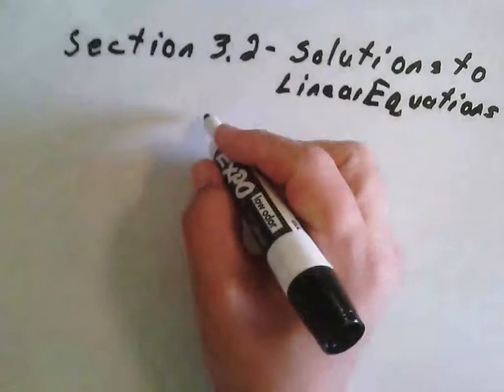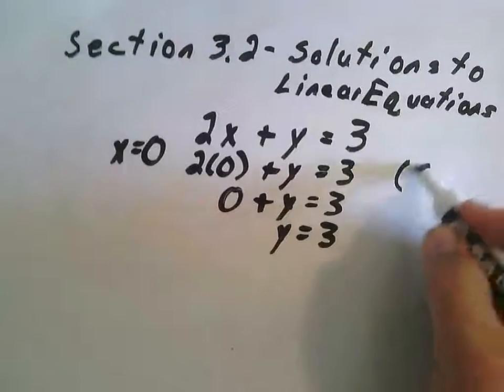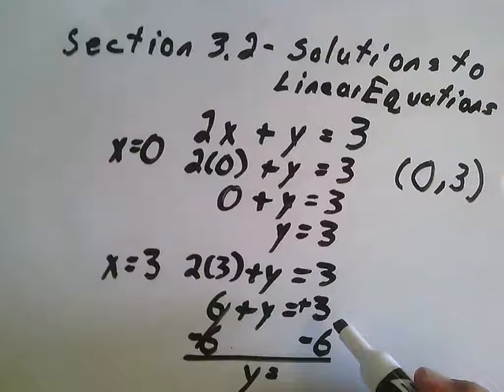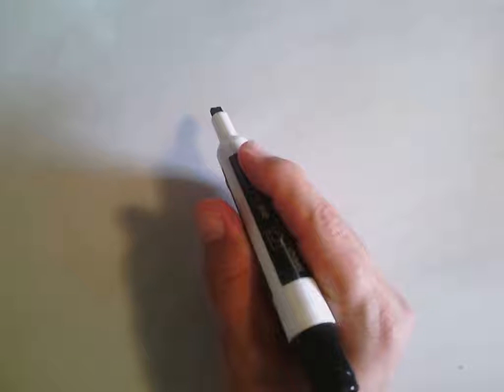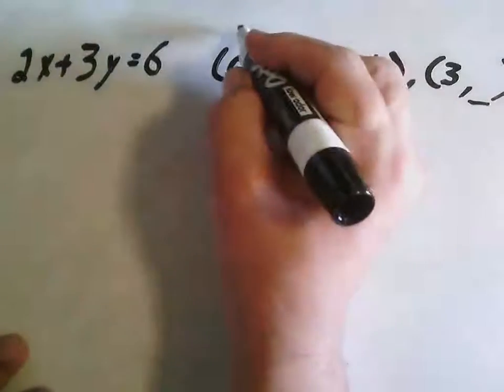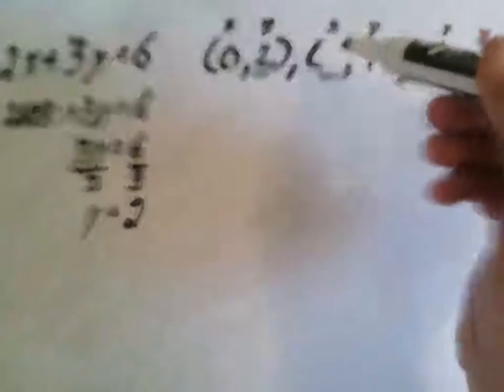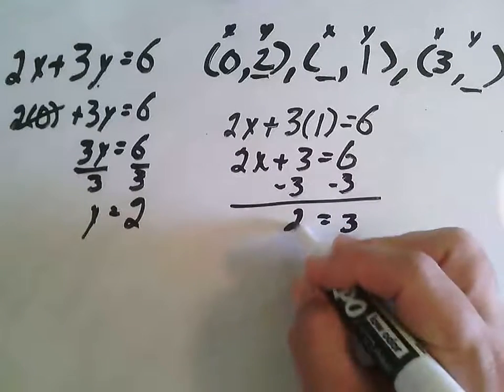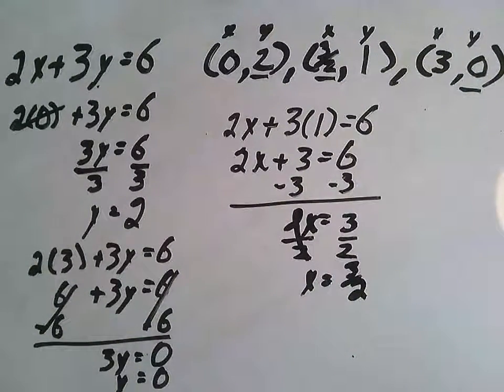Math 095 Section 3.2